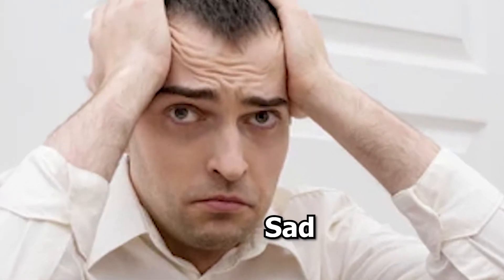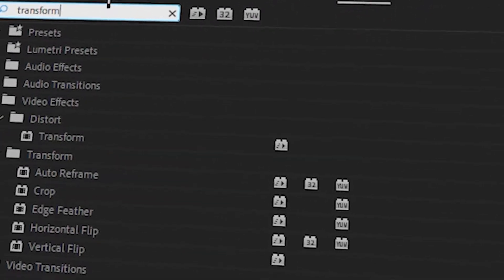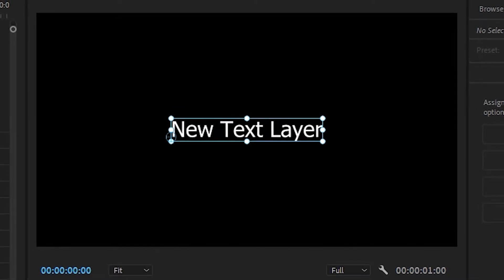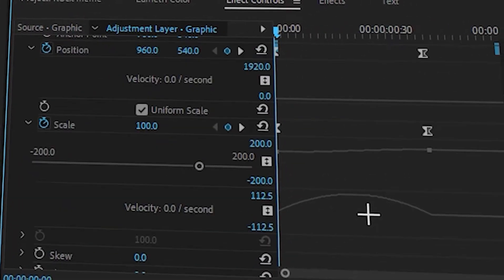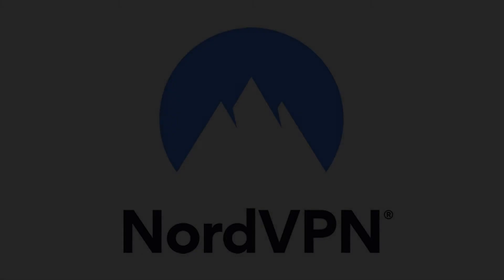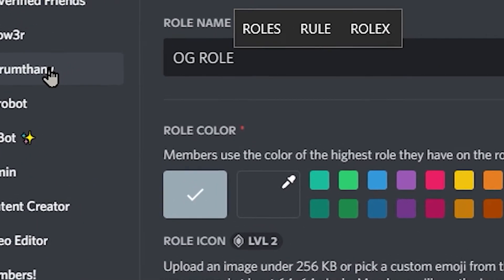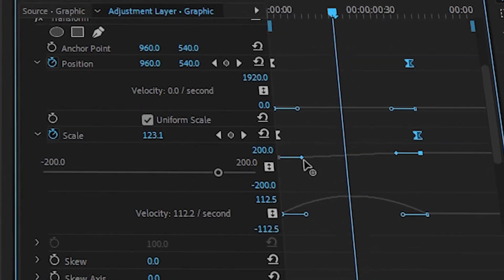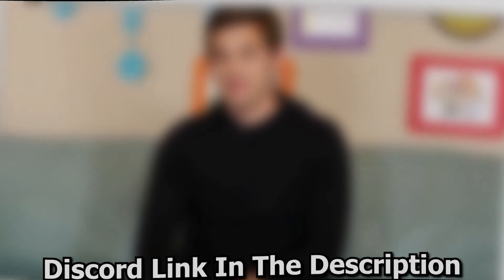How To Use Keyframes Like A Pro (Premiere Pro)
I cover the more advanced parts of keyframing in Premiere Pro which is actually much more simple then people make it out to be!

This video also directly connects to a game theory video that I made a couple days ago where I go in depth on Matpat's editing style using Premiere Pro!

Thanks for watching and I just have to say, I really appreciate all the support lately... I'm really confident that this channel can hit 1,000 subscribers in the next 2 months!

0:00 Intro
0:11 Keyframing
1:37 Discord Promotion
2:24 Keyframing Part 2
2:46 Outro